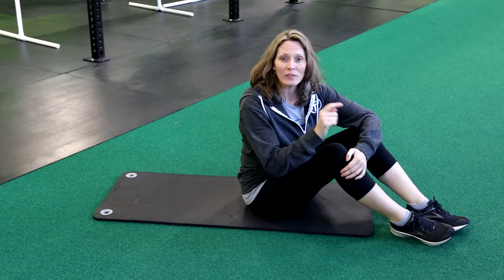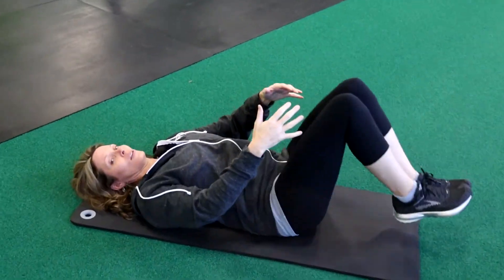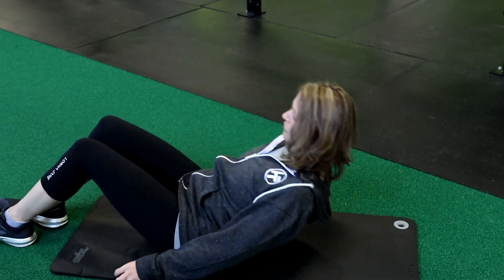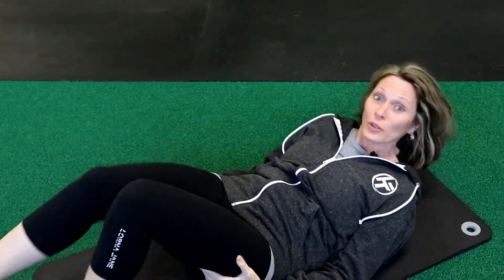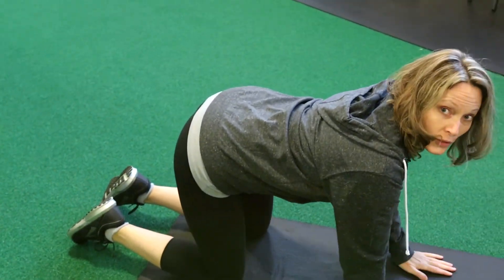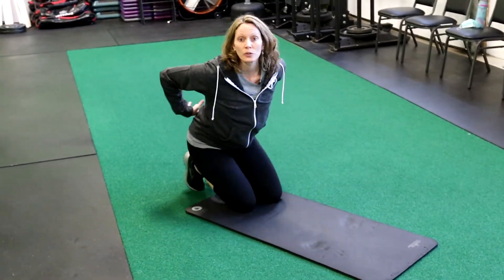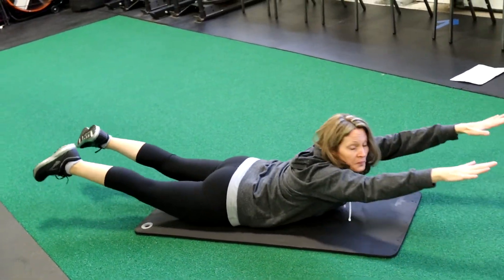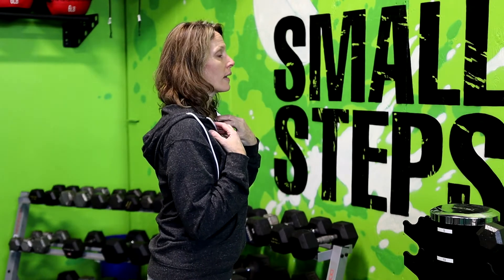3 Ways to Fix Low Back Pain at Home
3 Ways to Fix Low Back Pain at Home

If you would like to read the article along with this video, check it out here at out blog

In this video, Coach Cathy of Hybrid Fitness shows you 3 ways to fix back pain at home. Back pain is often caused by many different things... like lack of core stability and strength, previous injuries, lack of mobility in the hips and ankles, improper form when doing chores or lifting weights... and the list goes on.

These 3 tips are easy to do at home, so you won't need any equipment. You can say goodbye to your low-back pain.

You can resolve low-back pain at home by taking the proper steps. First, you’ll want to reduce any inflammation, if possible. This is beneficial to remedy joints, nerves, and soft tissue that are irritated, raw, and swollen, causing discomfort and/or aggravation. In particular, your doctor or chiropractor may recommend oral anti-inflammatory medication, applying ice and/or stretching.

Here are some exercises & behaviors you may want to be cautious of when dealing with low-back pain:

Planks

I know this may sound contradictory since I mentioned planks as a beneficial strengthening exercise above, however, ensure that you have proper plank form. To do this, align your body in a straight line from your head to your toes. If your low back sags or if you experience pain, try planks on your knees, elevated on a bench/chair or against a wall.

Prone positions

Although prone positions are beneficial for building core muscles, please use caution. Prone positions, such as Superman, can compress the spine by lifting your upper body and lower body too high off the floor. Instead, focus on making your body as long as possible by reaching with your fingertips and toes or lift only the upper body or lower body independently.

Excessive bending

Exercises that pull on the low-back such as, trying to pick something up off the floor without bending your knees. This movement can strain your low-back, especially if you cannot comfortably touch your toes with straight legs and/or if your hamstrings are tight. In other words, the low-back tries to provide the slack necessary to bend farther and could increase the chance of injury.

Quick twisting movements

Remind yourself to engage your core to support the low-back before slowly rotating the torso.

Contact or high-impact sports

Even though these sports may be fun, there is a risk of injury to your low-back if your core is weak. Low-impact exercises where there is always a grounded body part (whether it be a hand, foot or even a behind) can build muscle for more strenuous activities.

Heavy lifting that compresses the spine

Lifting heavy weight can increase the chance of low-back injury, even with proper precautions. In fact, it is possible to build muscle using body weight or light weight exercises.